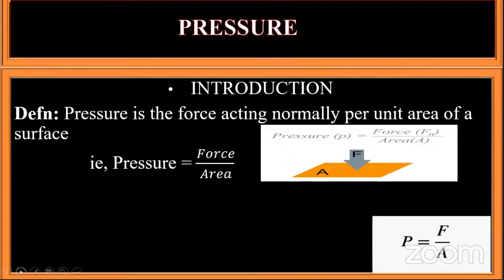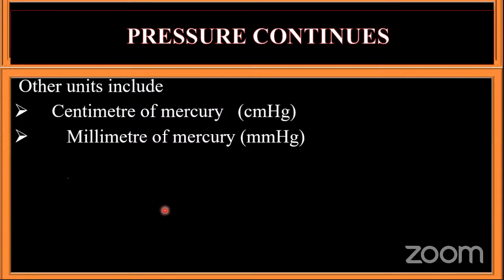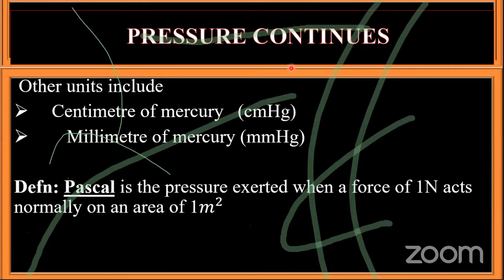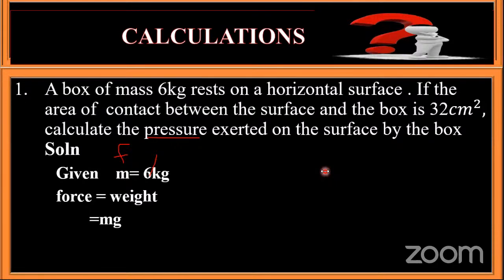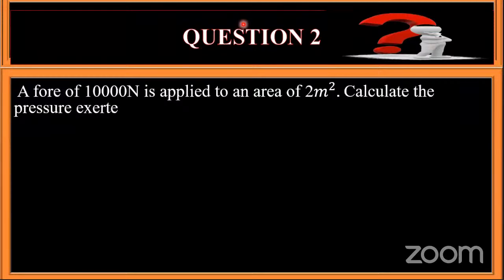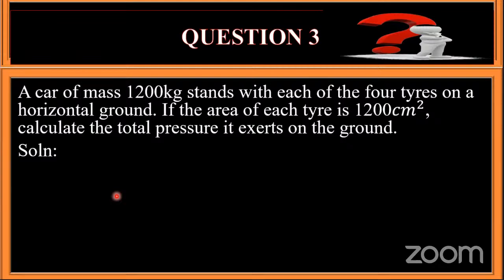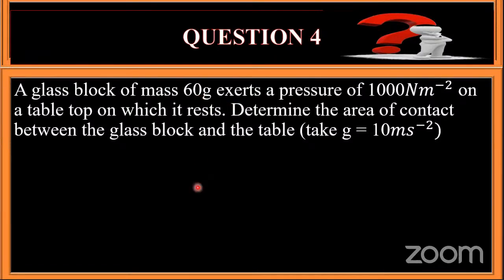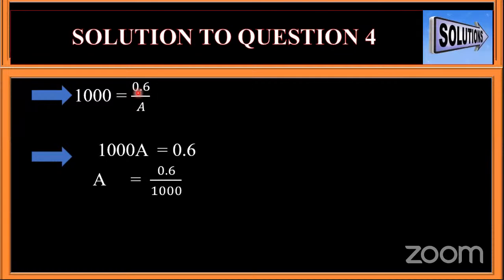S2 Physics Lesson 1 on Pressure by Teacher Alira Daniel